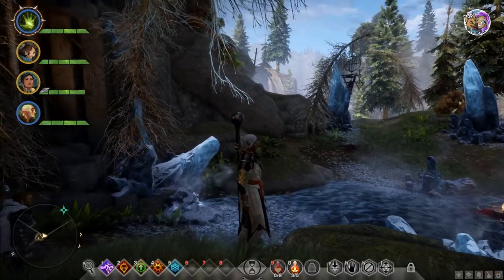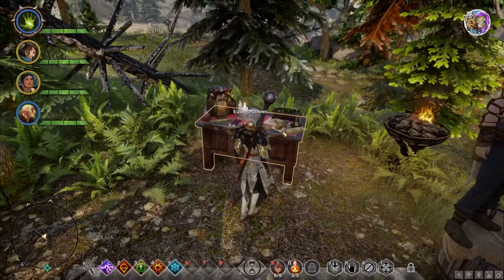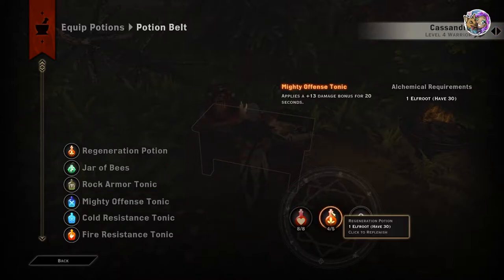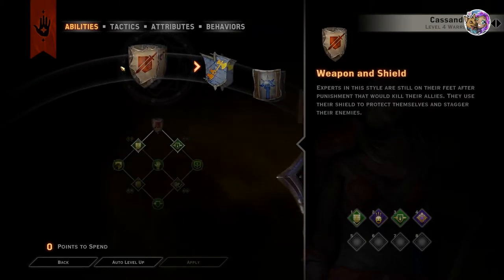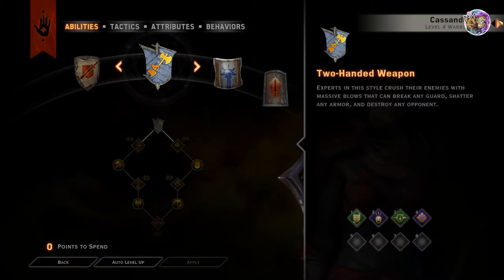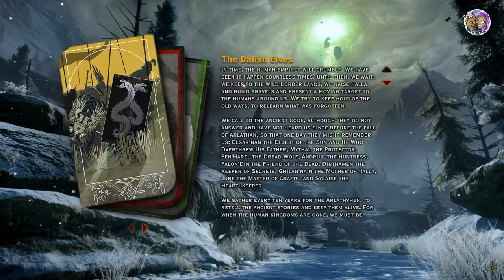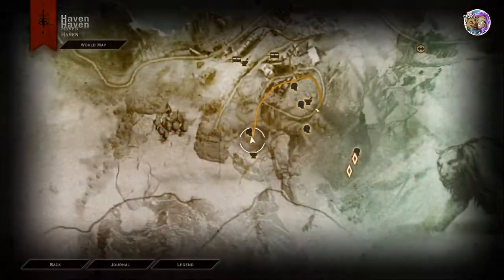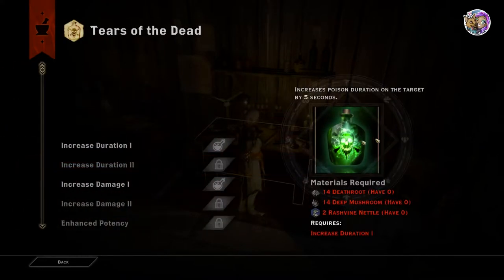DRAGON AGE INQUISITION I Beginner's Tutorial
One of my good friends JaiLoveGaming has started her first venture into high fantasy RPG gaming. This can be very overwhelming and I'm here to break some of the starter nuances of Dragon Age Inquisition; she having no experience with this specific IP.

I realize this isn't for everyone, so please feel free to skip ahead!

Now, if only we could get MsBrittGaming to download and play.

✔ EDITING/RECORDING:
 - Adobe Premiere Pro
 - OBS
 - Blue Snowball Mic
 - Corsair Virtuoso